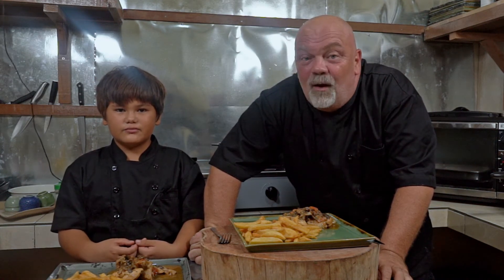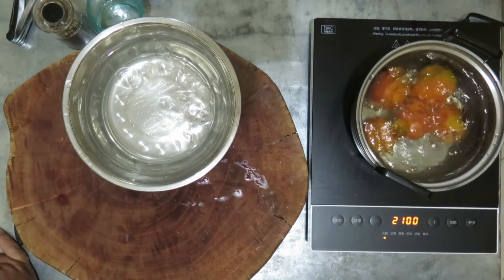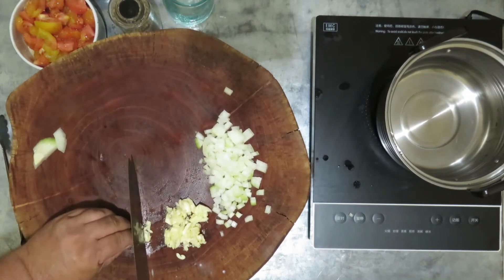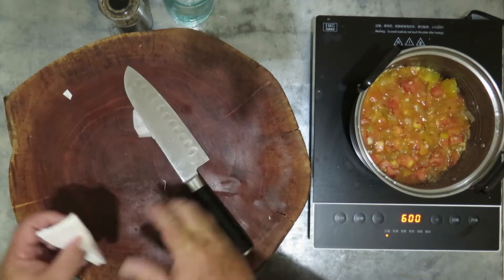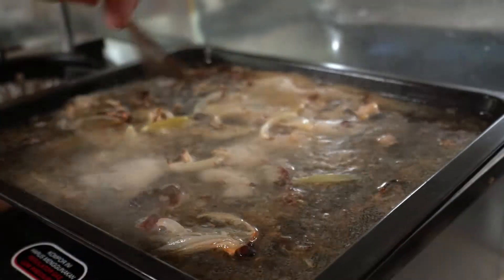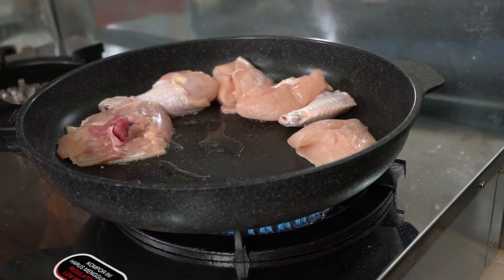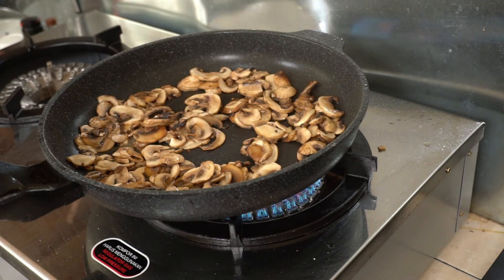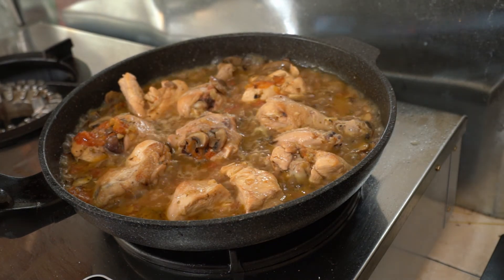Chicken hunter, easy recipe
In this video we'll show you how to cook chicken in mushroom sauce .